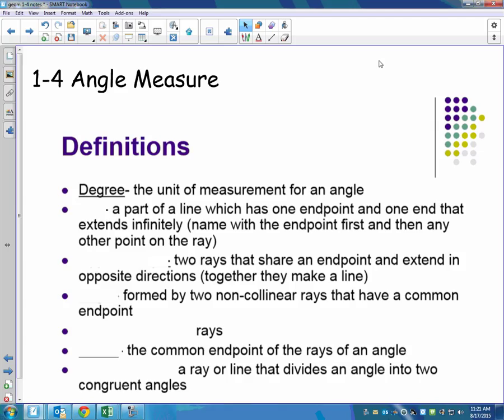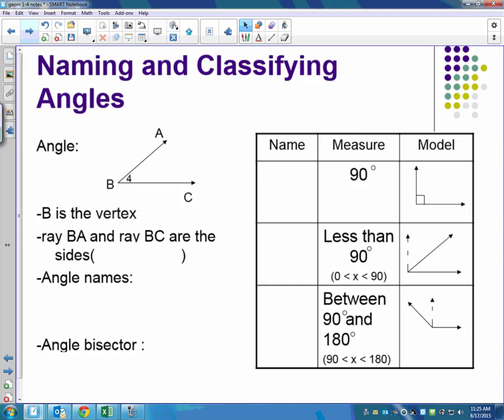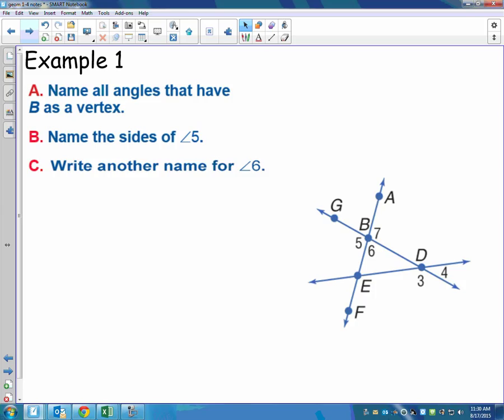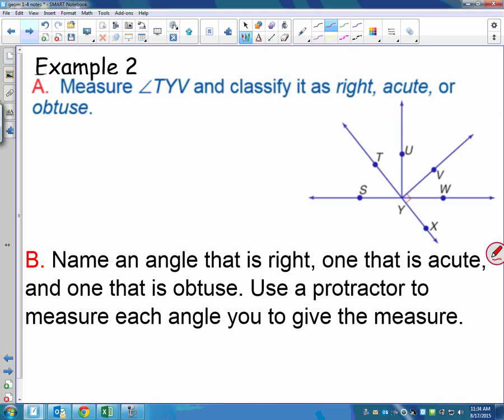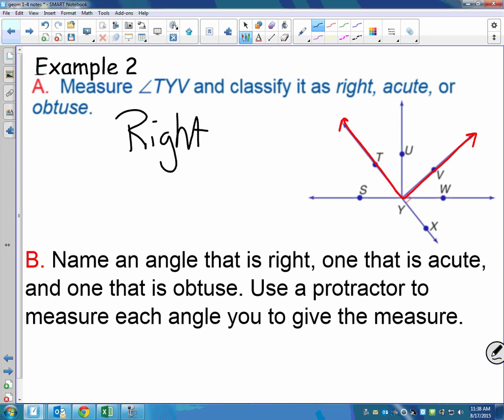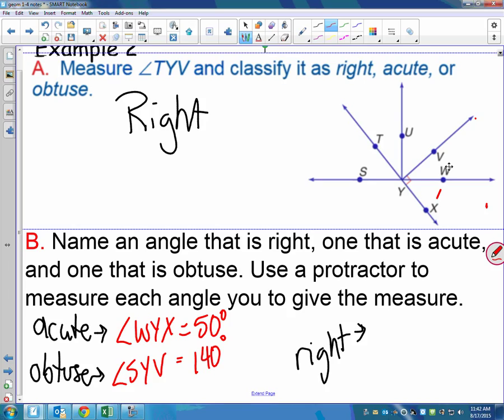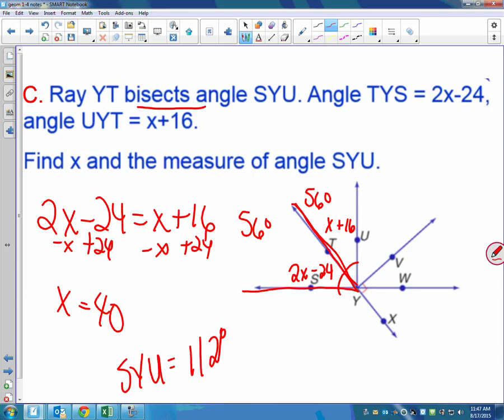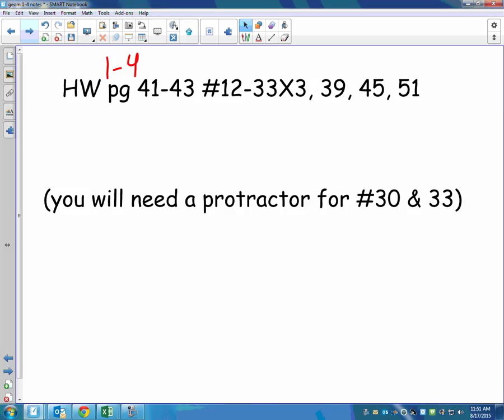1 4 Geom Notes